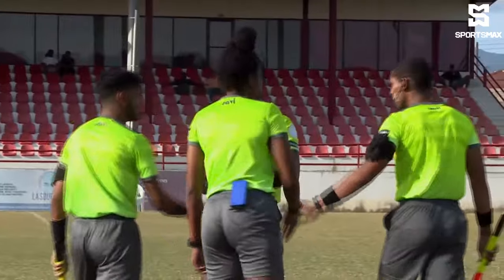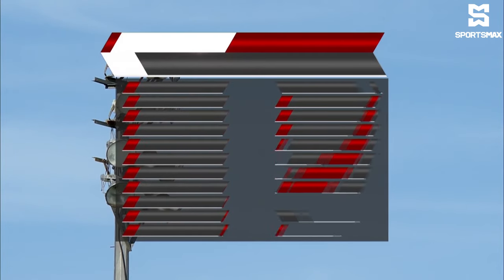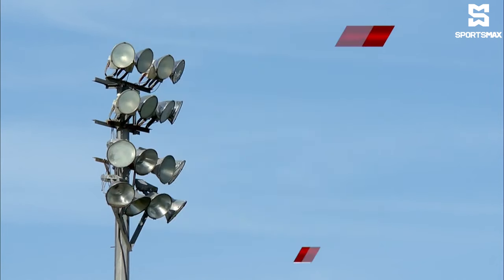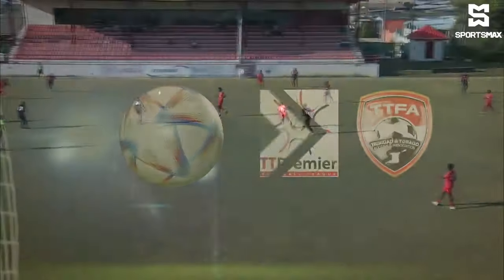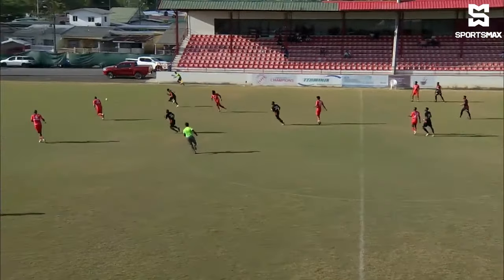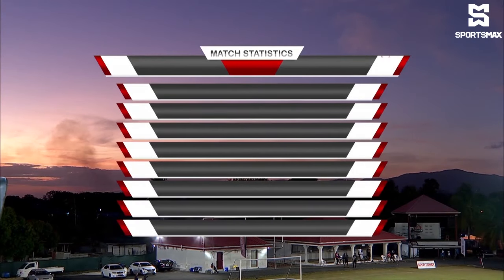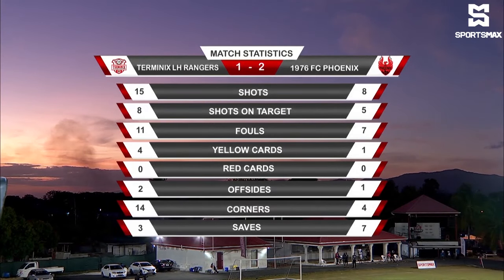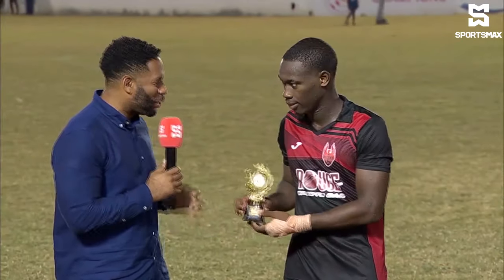1976 FC Phoenix defeat Terminix LH Rangers 2-1 in TTPFL matchday 15 matchup! | Match Highlights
SportsMax present the highlights of the Trinidad and Tobago Premier Football League.